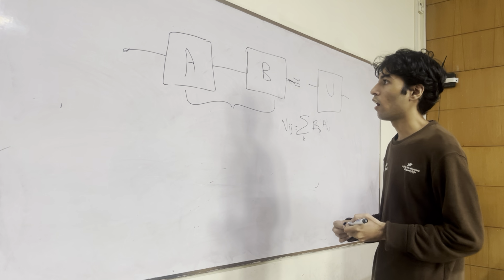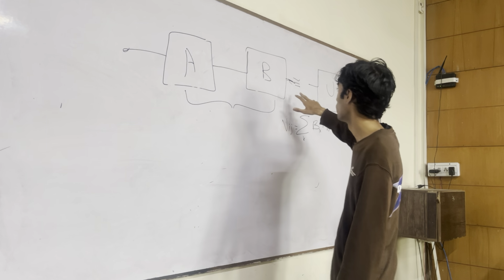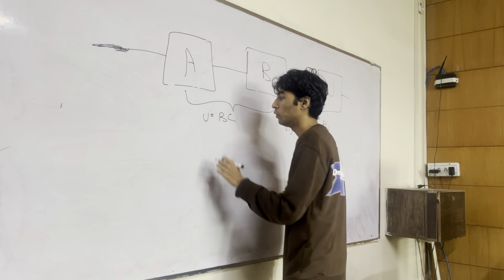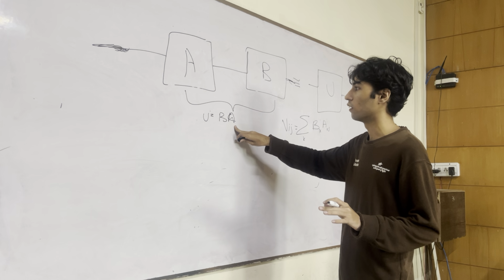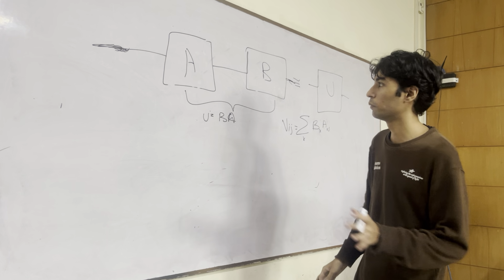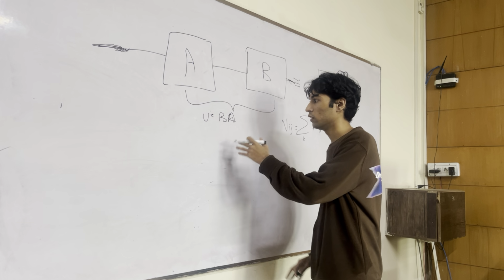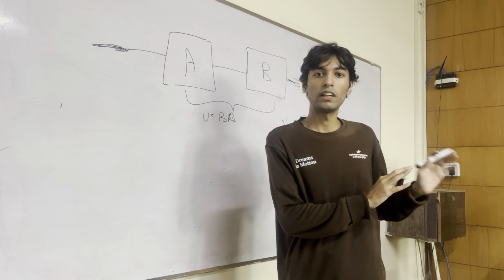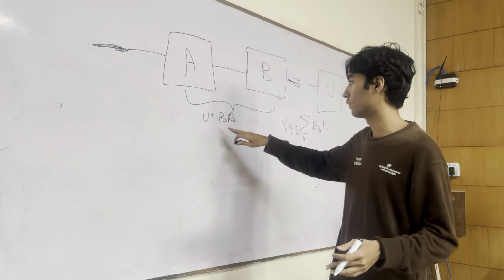QCIT - lec 1.4 Matrix Multiplication and Circuit Diagram